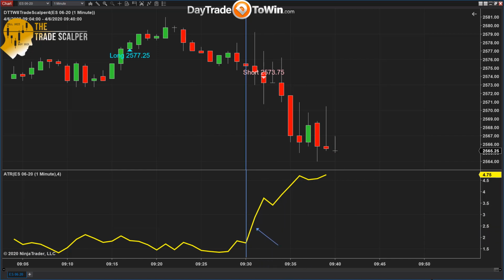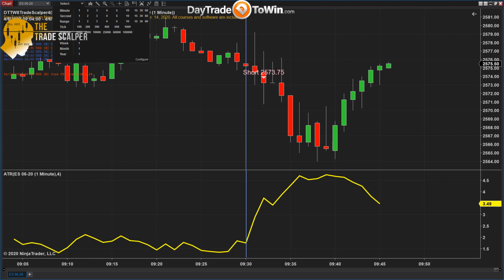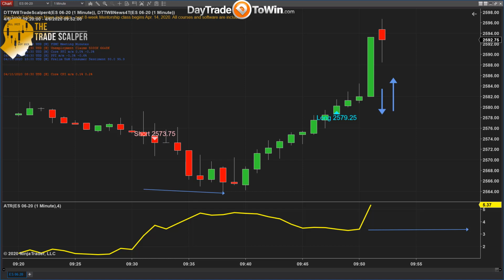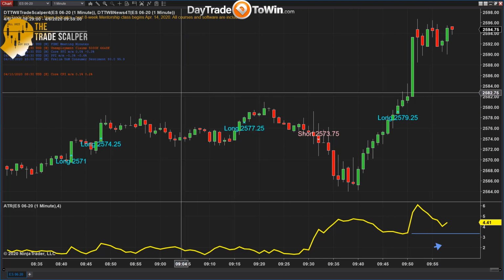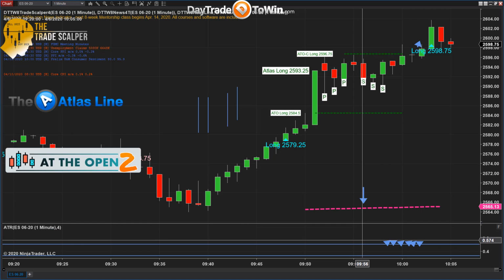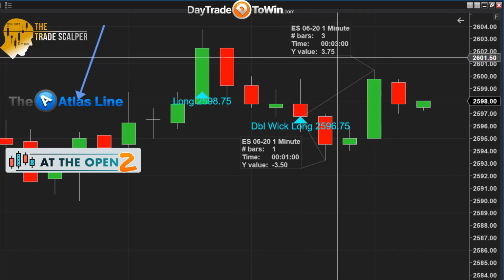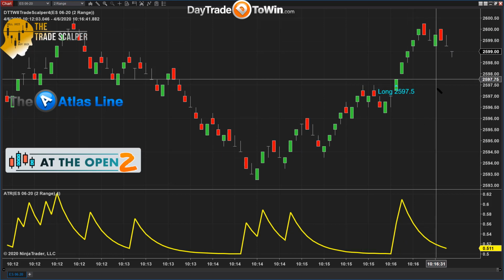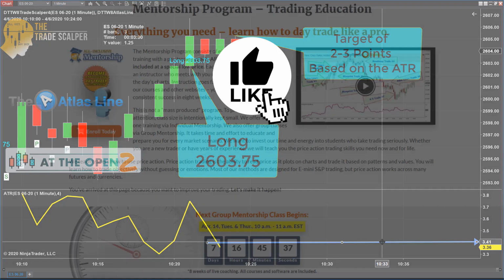Price Action Trading Signals Live with JP - Trade Scalper - Atlas Line - ATO2 and More Explained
It's Monday and traders are hungry for live signals showing price action software  Atlas Line, Trade Scalper,  and At The Open 2.0

Explained are the profit and stop targets using the ATR and why it works so well. Take advantage of the Free News Indicator On Ninja Trader.  Practice before you trade live, and take advantage of getting the simulator to start learning today.

Signals starting off with the Trade Scalper were Long and the day was a huge long day

The Atlas Line also said go long, and boy did the market go up.

Trading Signals Using 1-Minute Candle Price Charts works best and day trade  to win founder John Paul explains why.

The Signals will be long and buyers are making on the right side. he goal is to use the rules as the Atlas Line with Trade Scalper to confirm each trade.

The Trade Scalper gave many signals today, and most all made the 2-point target but always use stops and targets based off the ATR. Use the Atlas Line as a filter if you choose, but not required.

So how do you scalp the markets?  Watch hundred of videos online, join the family of Trade Scalper traders and get into the action for stocks, indices, currencies or any market you prefer. Just remember to use the ATR for clarification as taught in the course.

Price action at its best!